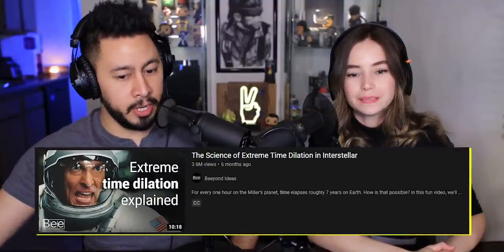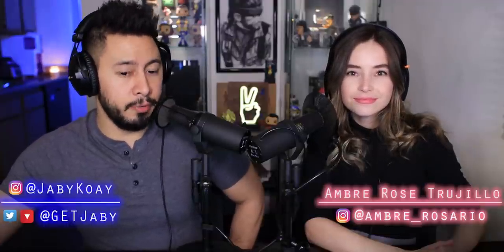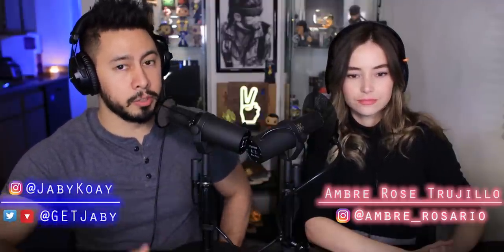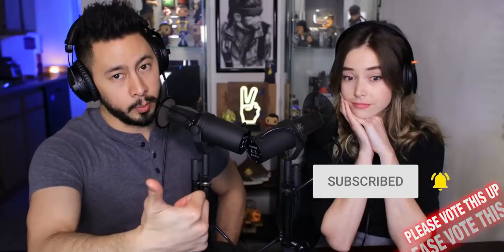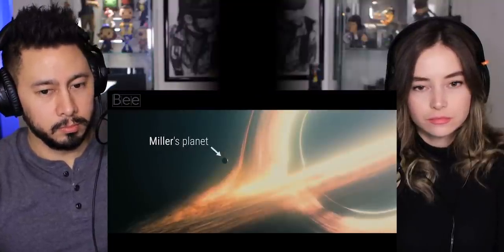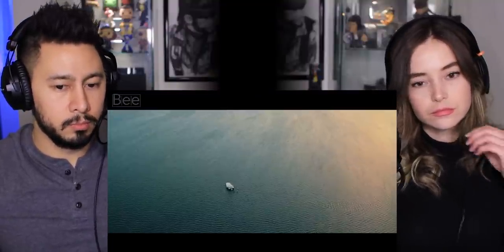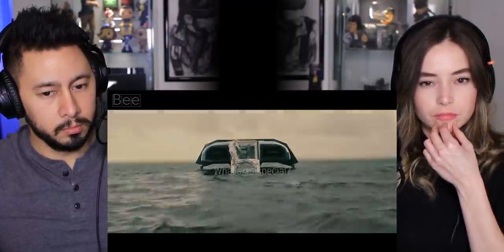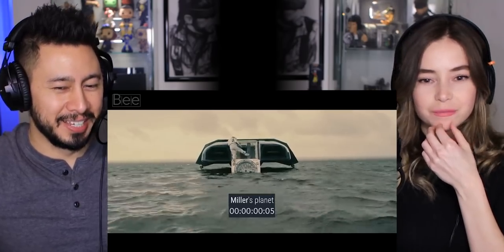Interstellar EXTREME TIME DILATION Explained - Reaction!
As a huge fan of Christopher Nolan (Batman Begins, The Dark Knight, The Dark Knight Rises, Inception, Tenet), Interstellar and Astronomy & Astrophysics in general, this was a fun (sometimes challenging) video breaking down the science behind the extreme dilation explored heavily in the film Interstellar.

~JABY KOAY~
YouTube, Twitter, Instagram: @GETJaby